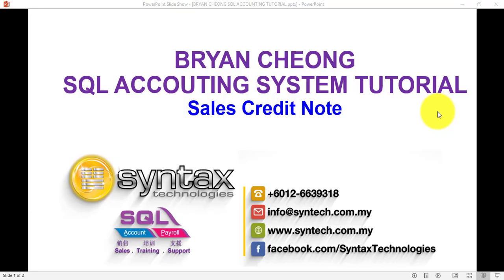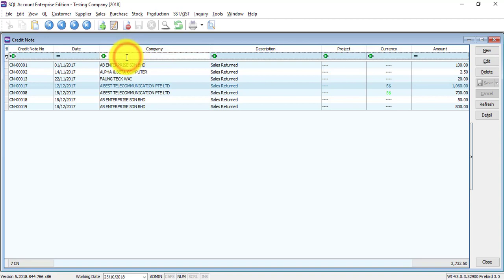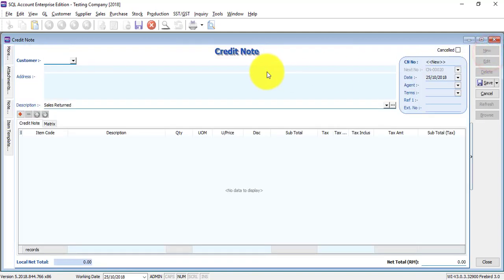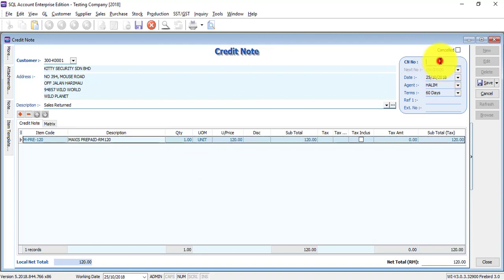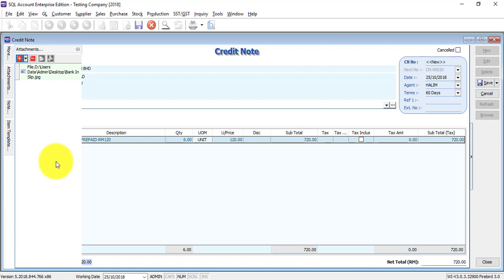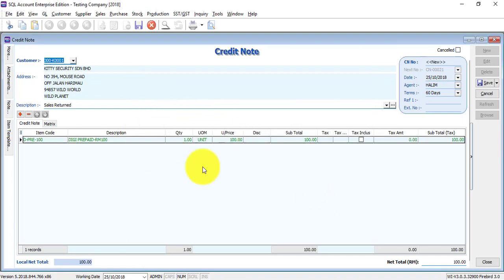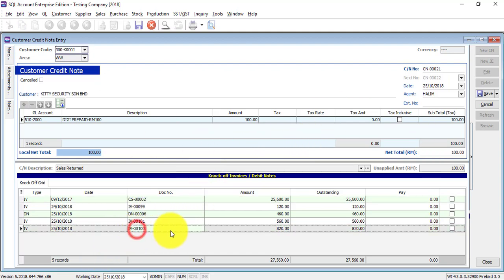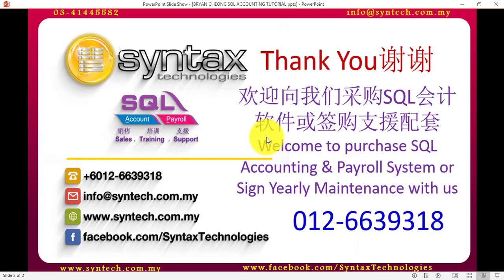SQL Accounting Software Tutorial 022 Sales Credit Note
In this SQL Accounting Software Tutorial, Bryan Cheong will explain how to do Sales Credit Note in SQL Accounting System. Normally this because your customer return stock to you and will reduce his outstanding.